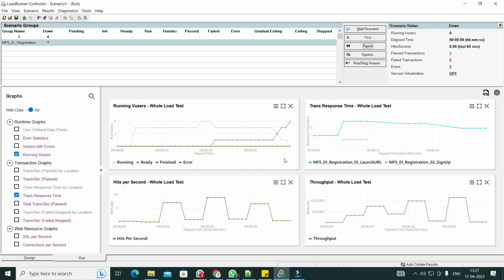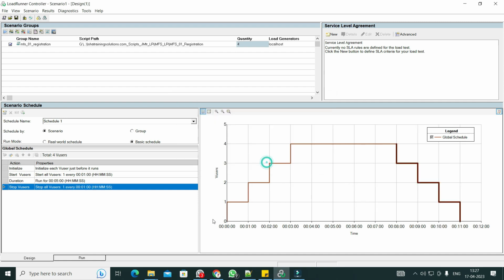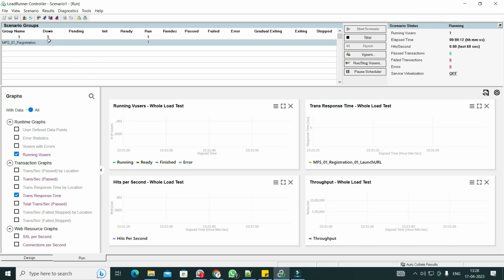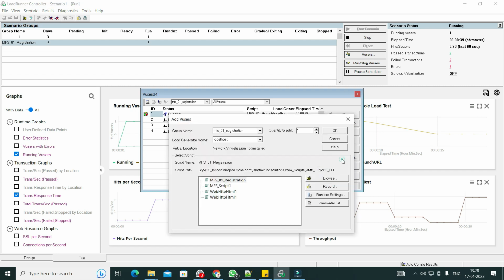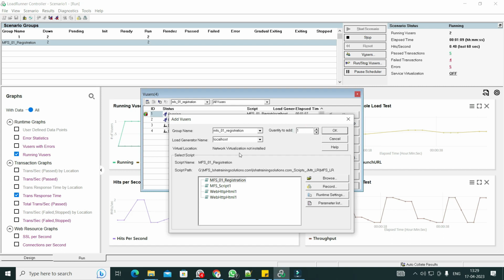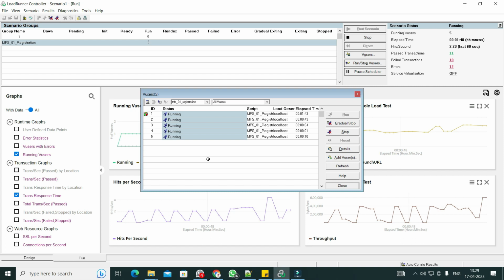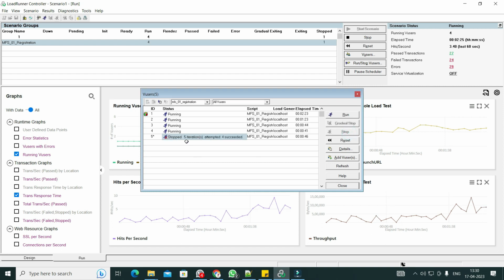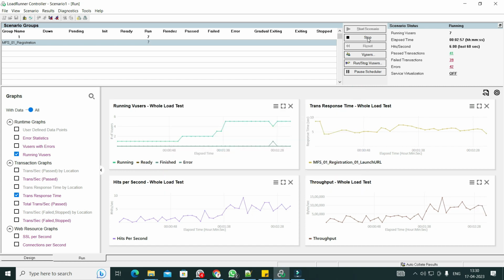Adding Vusers while running the Load test in LoadRunner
This is the frequently asked interview question.
Adding Vusers wile running the Load test in LoadRunner

2) Cloud Performance Engineering in DevOps - Core to Master Level

9) SAPGUI protocol - Performance Testing for SAP applications Using LoadRunner